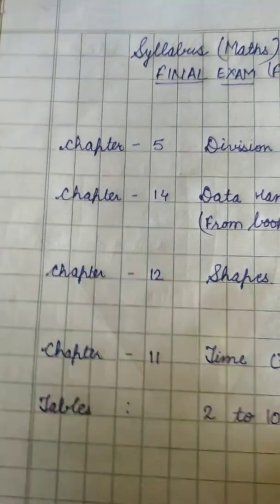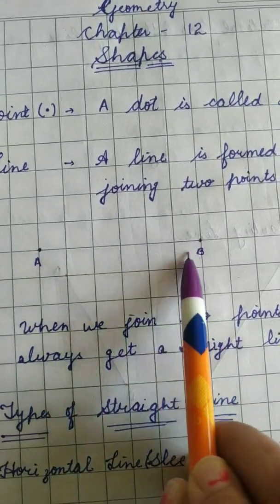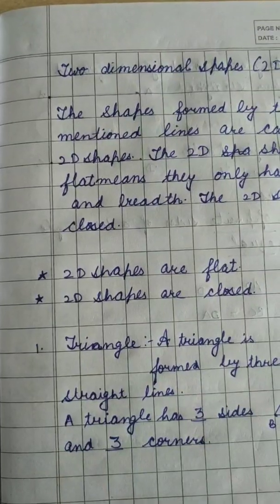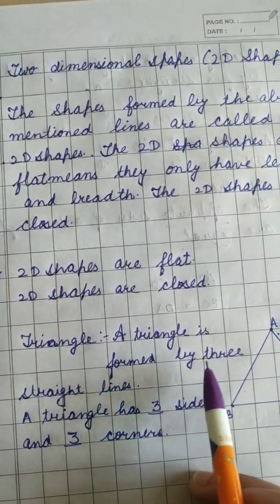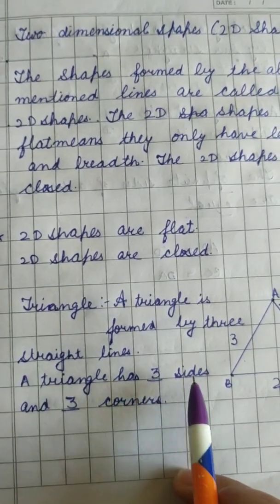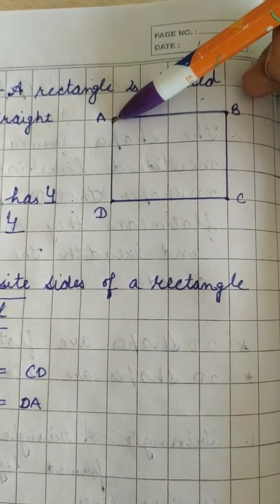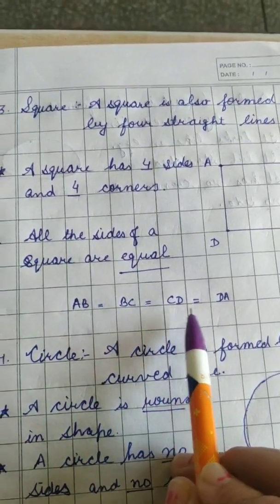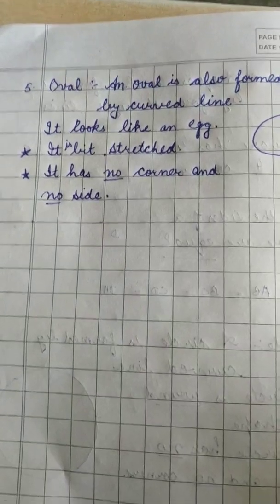Class-2, Subject- Mathematics, Video- 62, Chapter- 12 (Shapes) by Mrs Sumita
Video- 62, Chapter- 12 (Shapes)